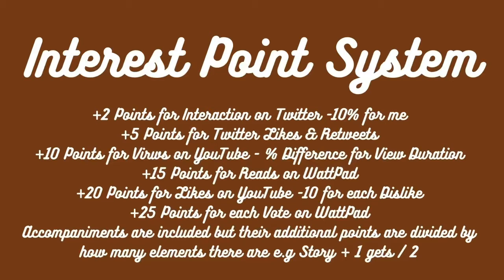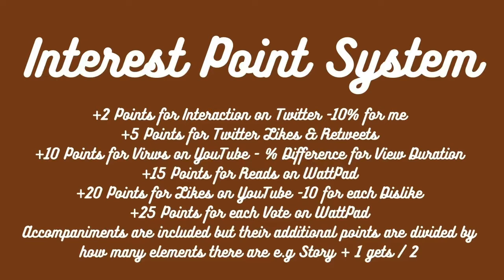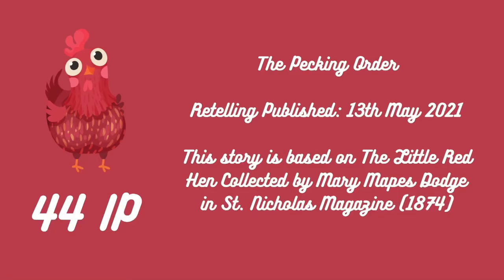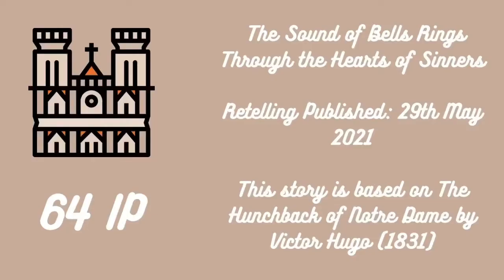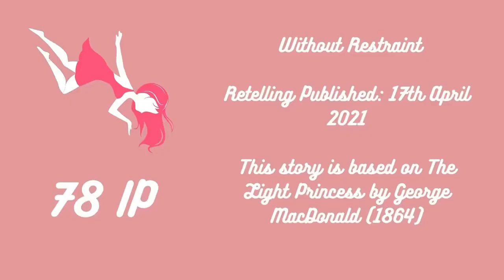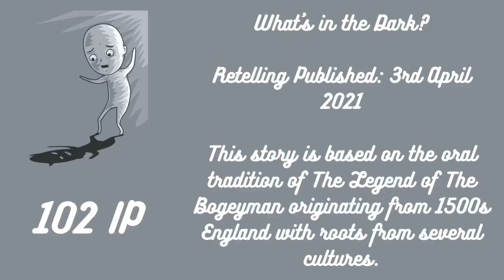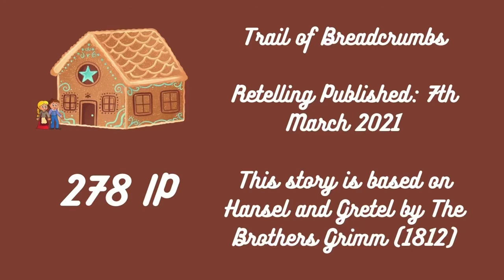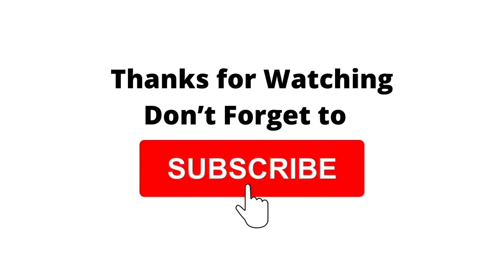Ranking My First 10 Classic Retellings Based on Interest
This is my first ranking of all 10 of my Classic Retellings. Ranked by my system which discusses interest points, given based on the amount of interest in a story via Twitter, Wattpad, YouTube, and Accompaniments. Below is a list of all 10 of my stories with links to both the Written and Video Versions.

1. Trail of Breadcrumbs
This story is based on Hansel and Gretel by The Brothers Grimm (1812)

2. A Dainty Dish
This story is based on Sing a Song of Sixpence from Gammer Gurton's Garland or The Nursery Parnassus (1784)

3. Hearts & Harpoons
This story is based on Moby-Dick or The Whale by Herman Melville (1851)

4. What's in the Dark?
This story is based on the oral tradition of The Legend of The Bogeyman originating from 1500s England with roots from several cultures.

5.  You Can't See It!
This story is based on The Velveteen Rabbit by Margery Williams (1922)

6.  Without Restraint
This story is based on The Light Princess by George MacDonald (1864)

7. How I Wonder What You Are!
This story is based on Twinkle, Twinkle Little Star or The Star written by Jane Taylor for Rhymes in the Nursery (1806)

8. The Pecking Order
This story is based on The Little Red Hen Collected by Mary Mapes Dodge in St. Nicholas Magazine (1874)

9. The Horse Named Bevis
This story is based on The Legendary Hero Bevis of Hampton from the Middle Age Romance (1324)

10. The Sound of Bells Rings Through the Hearts of Sinners
This story is based on The Hunchback of Notre Dame by Victor Hugo (1831)

Thank you for watching this video I appreciate it, if you would like to support me please consider donating to my Cashapp or donate to my GFM to help with my transition Follow me on Twitter Subscribe to my Channel and don’t forget to check out my Website where you can find all my content in one place